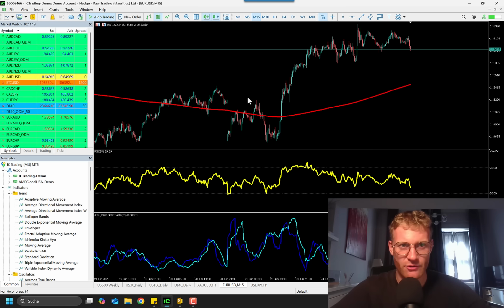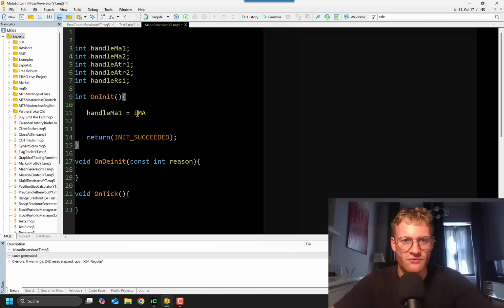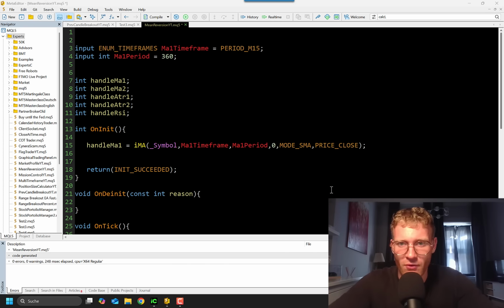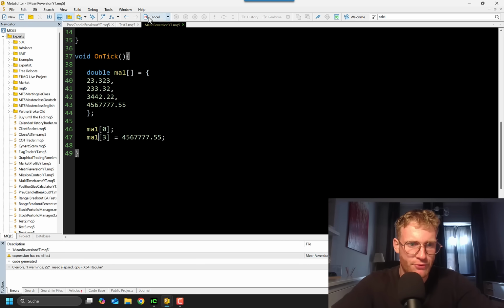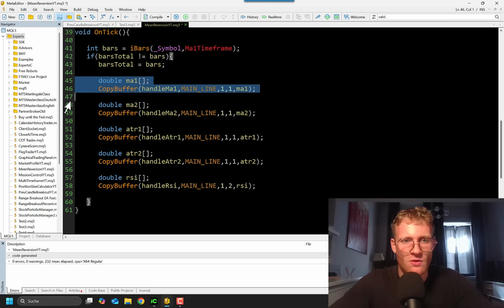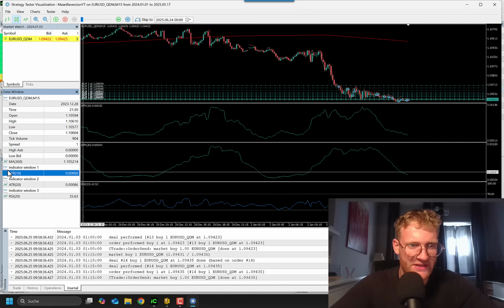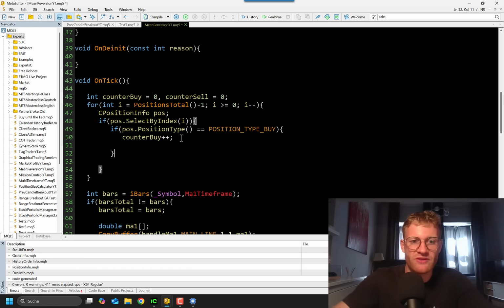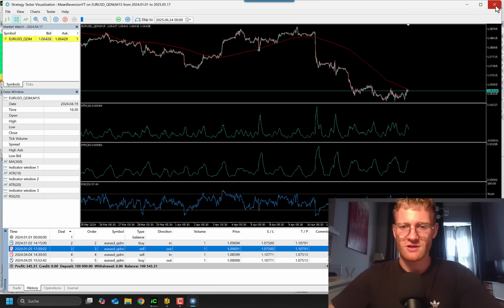Mean Reversion MT5 Expert Advisor Programming Tutorial (MA, RSI, ATR) - Beginner Friendly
📈 Learn how to build a complete **mean reversion trading strategy** in **MetaTrader 5** using **MQL5**! In this beginner-friendly tutorial, I guide you step-by-step through coding a strategy that uses the Moving Average, RSI (Relative Strength Index), and ATR (Average True Range) indicators.

Whether you're new to algorithmic trading or want to expand your MT5 skills, this tutorial will help you understand:
- How to detect mean reversion opportunities
- Combining MA, RSI, and ATR for better trade signals
- Writing and testing a strategy in MQL5
- Applying the system to different forex pairs and assets

🛠️ Tools Used: MetaTrader 5, MQL5
📊 Indicators: Moving Average, RSI, ATR
👥 Level: Beginner to Intermediate

💬 Have questions or want to see more advanced strategies?